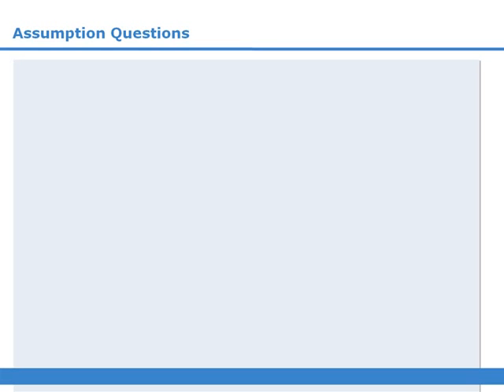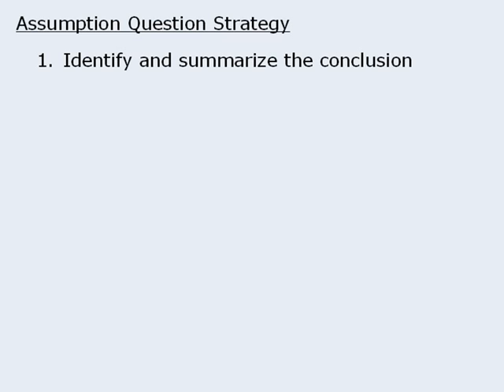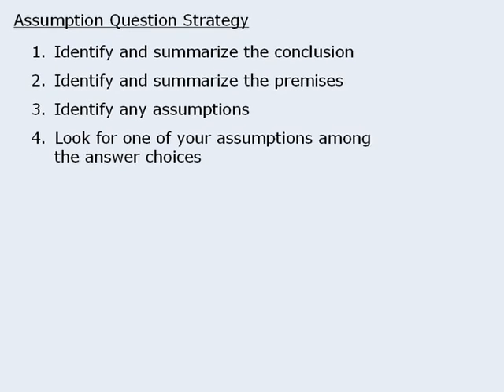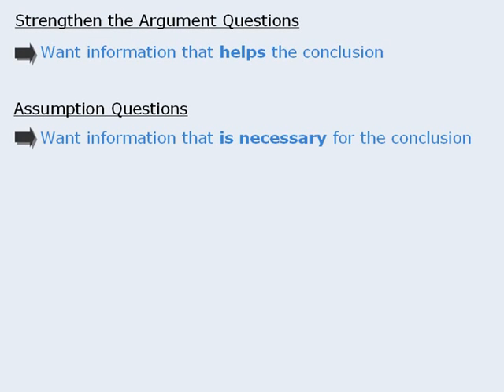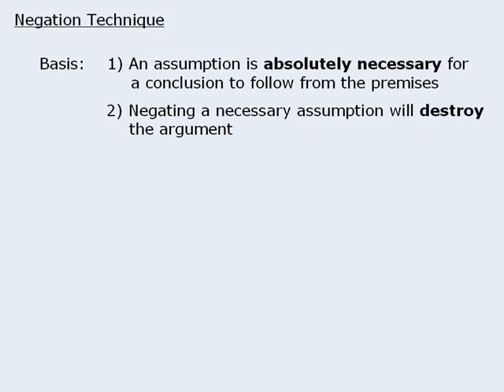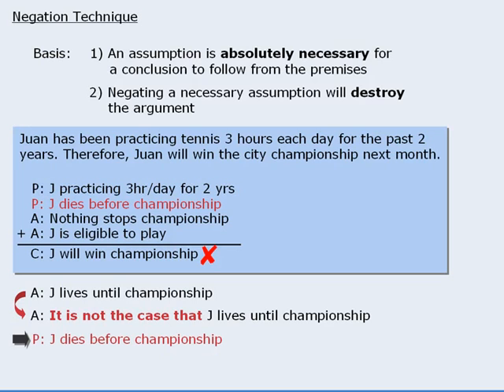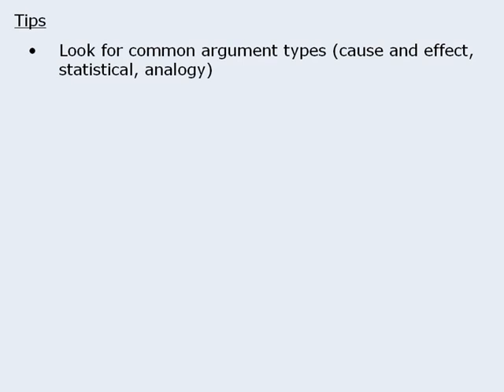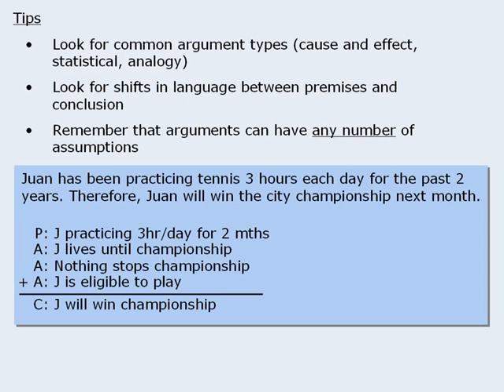11 Strategy for GMAT Assumption Questions